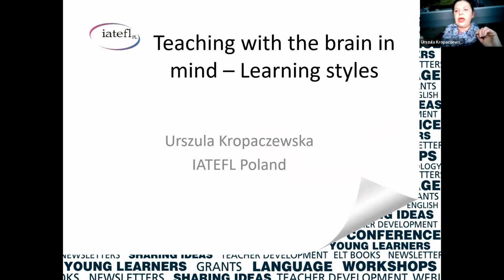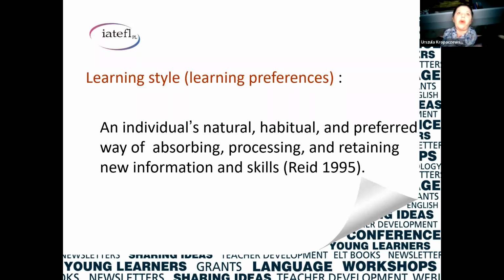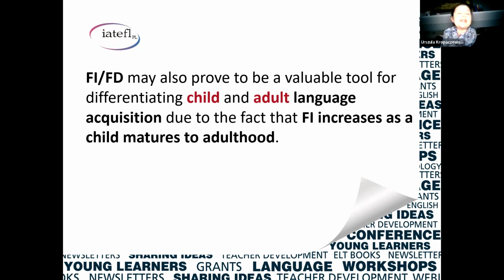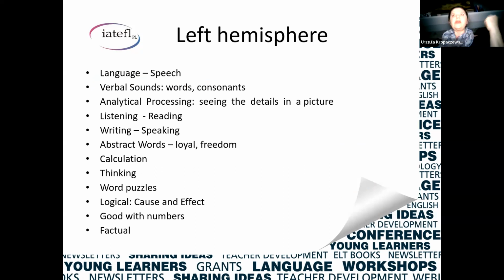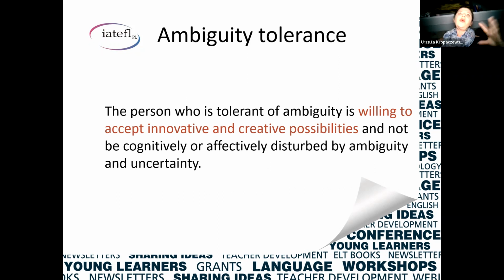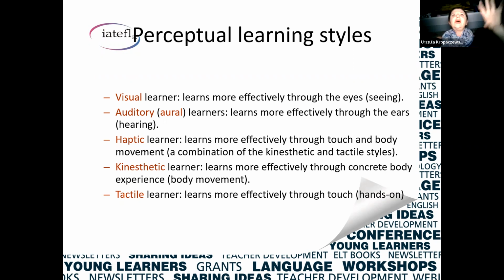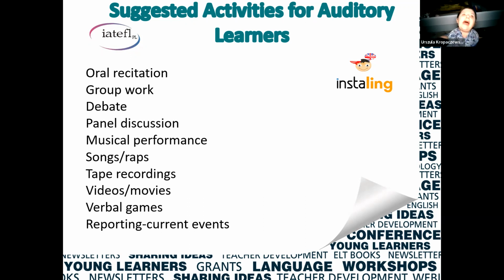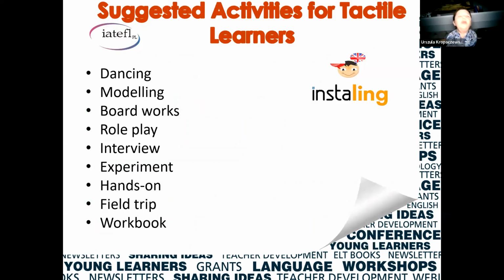Learning styles – a webinar by Urszula Kropaczewska (PhD) for IATEFL Poland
Learning styles – a webinar by Urszula Kropaczewska (PhD)
Brief summary:
The workshop is to provide some information about how individual learning preferences influence the process of teaching English to young learners.

Urszula Kropaczewska (PhD) The coordinator of Young Learners
Special Interest Group for IATEFL Poland
The teacher trainer, coach, author of the blog and some publications for teachers of English.
She is involved in many projects involving teaching kids. Her interest are methods and techniques used while teaching English to young learners, especially those with special individual needs.
She organizes and takes part in conferences, workshops, and webinars for teachers in Poland and also, in other countries. She records her lessons, her telling stories and her making crafts – the films are put on her You Tube Chanel and all the teachers are welcome to use the films freely while working with their kids.